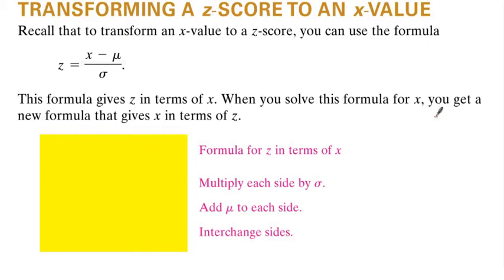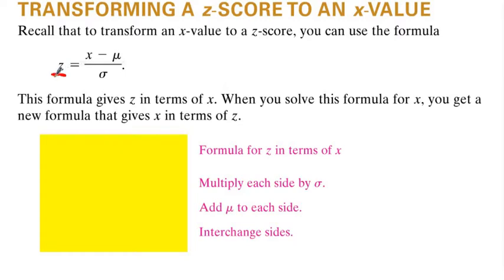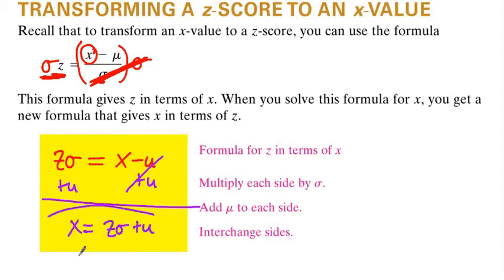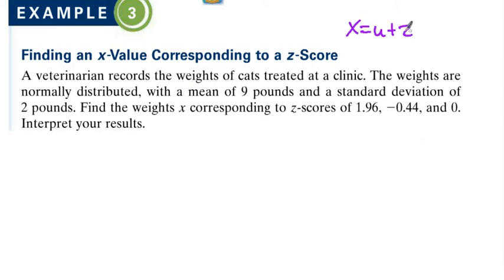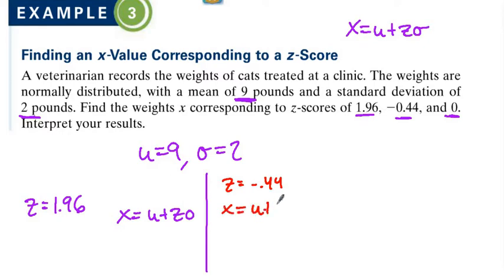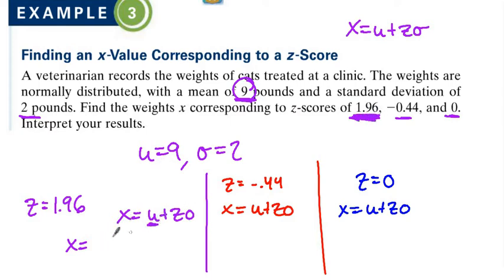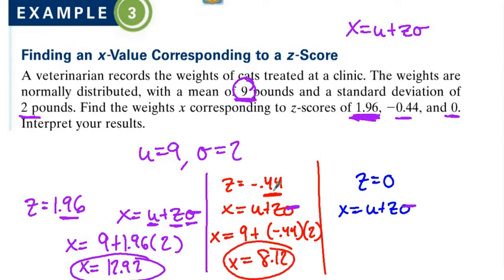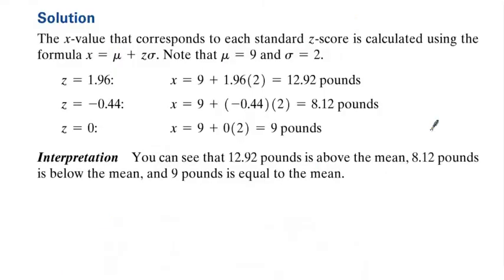Stats 5.3 Example 3 Change Z Scores to Values